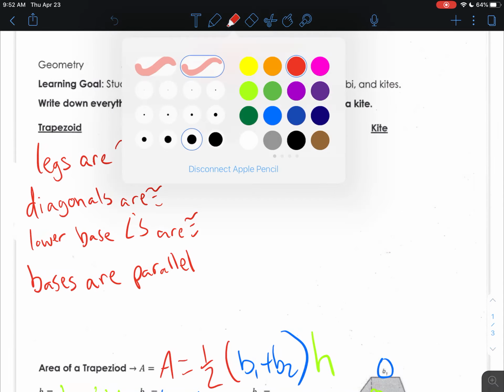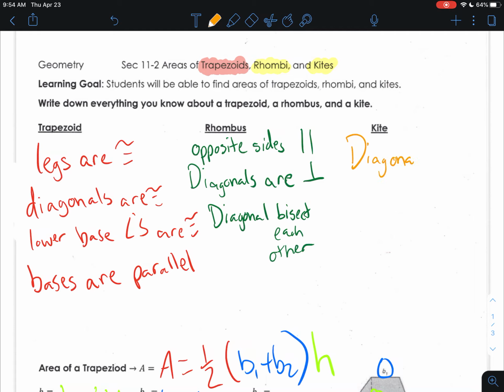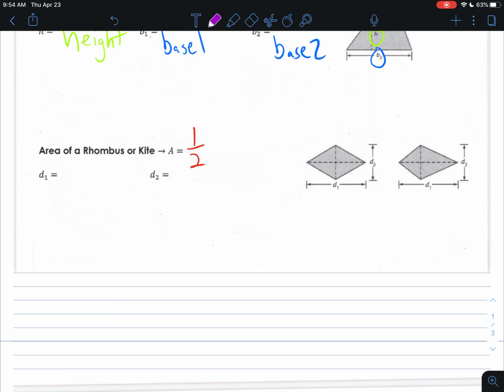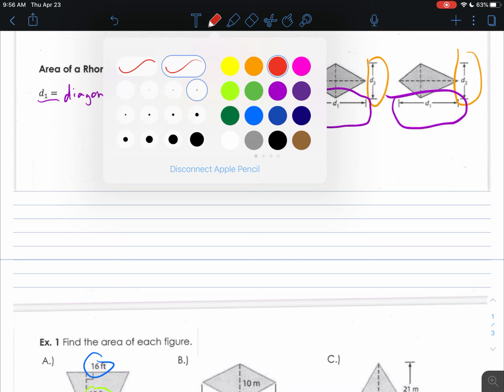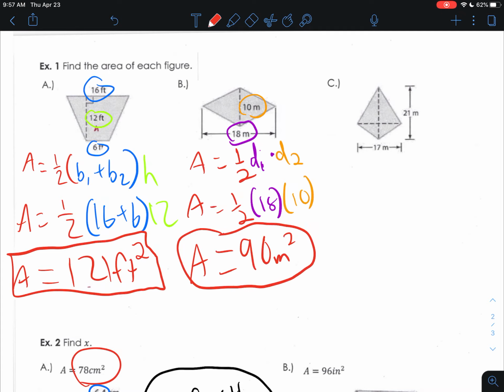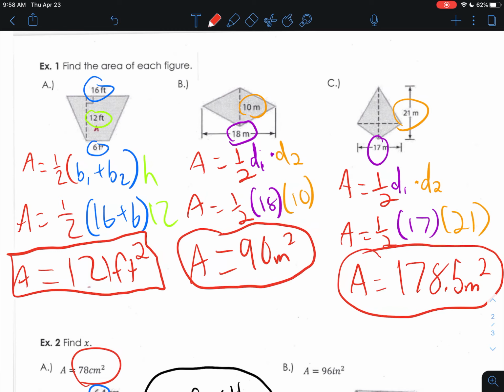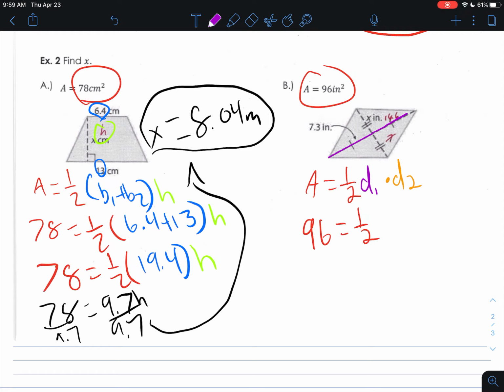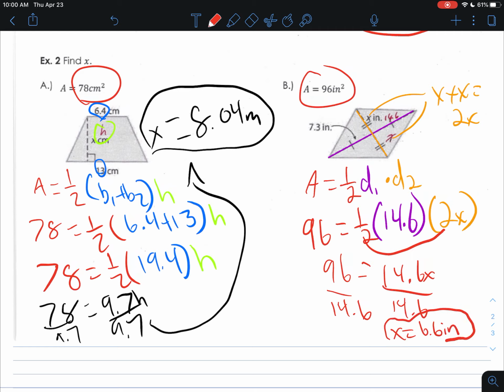11-2 Notes Rhombi and Kites